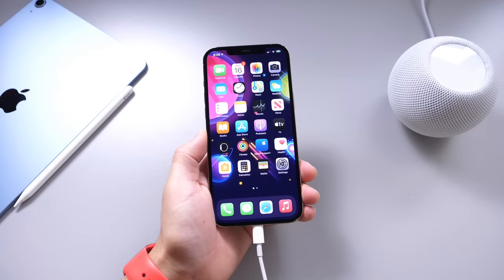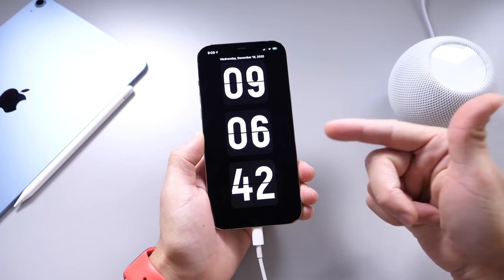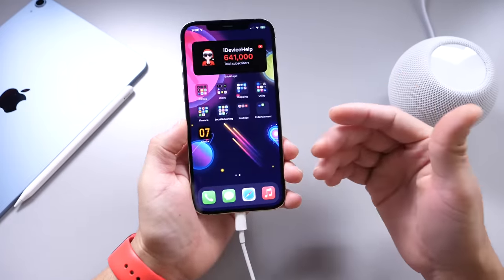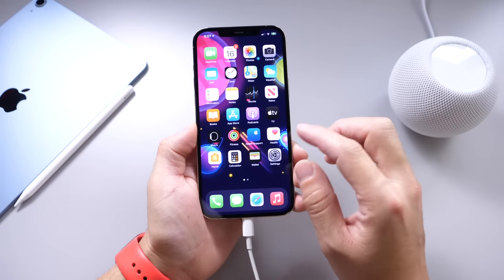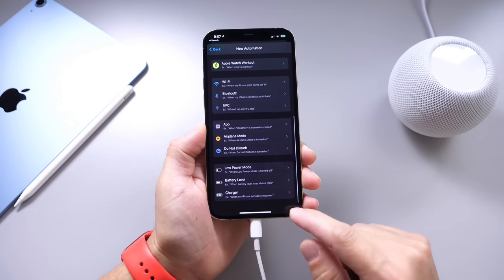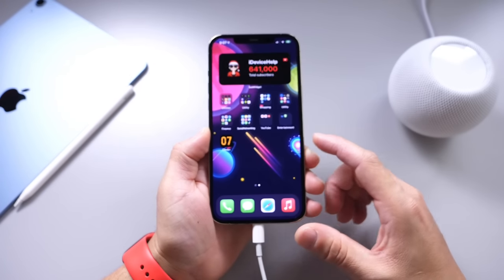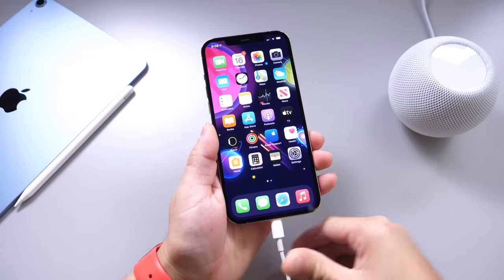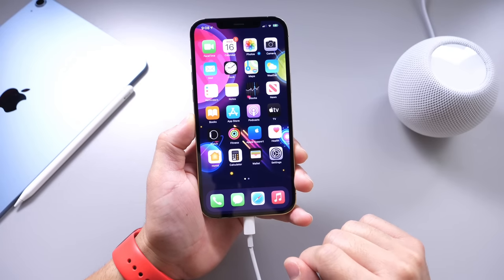Always on Display / Nightstand on iPhone (New 2020)